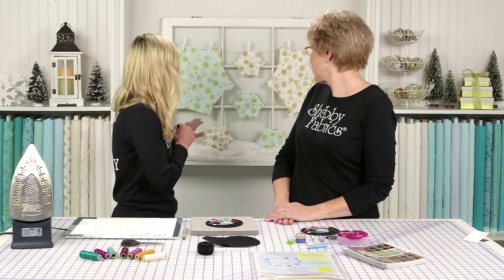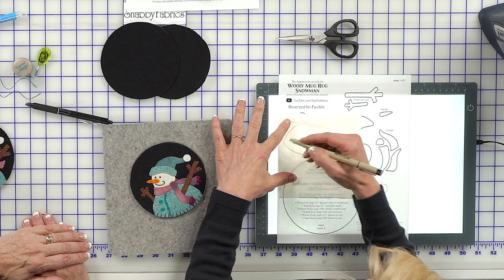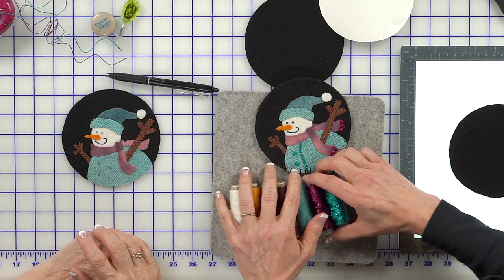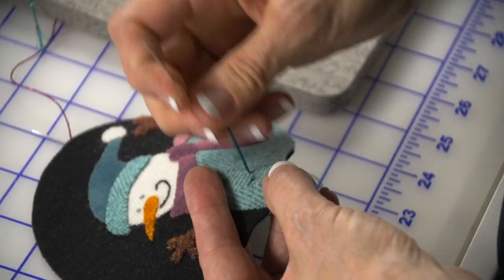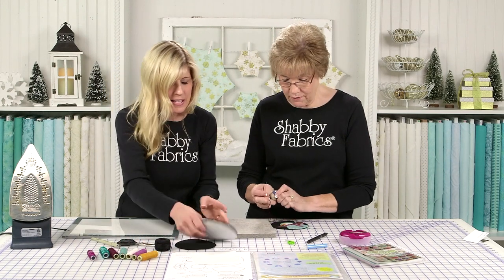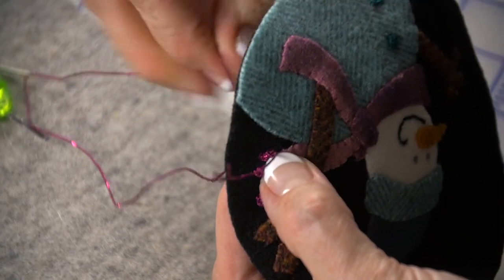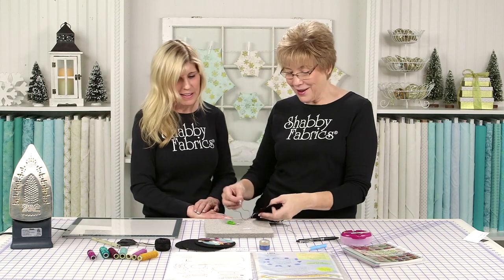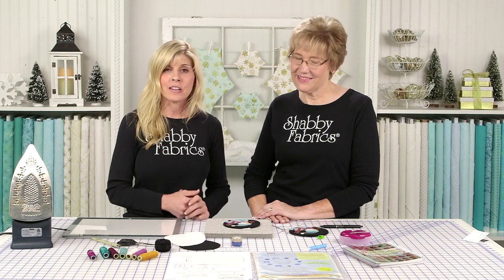How to Make Snowman Wooly Mug Rugs | A Shabby Fabrics Tutorial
This adorable snowman wool appliqué coaster project is perfect if you're new to wool and want to learn hand-stitching.

(includes the pattern)

PROJECTS YOU MAY LOVE